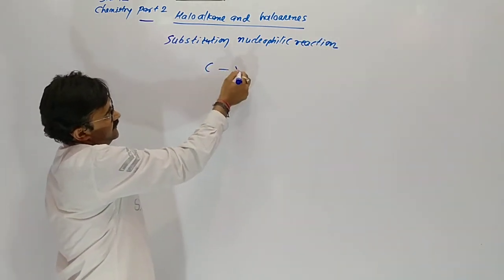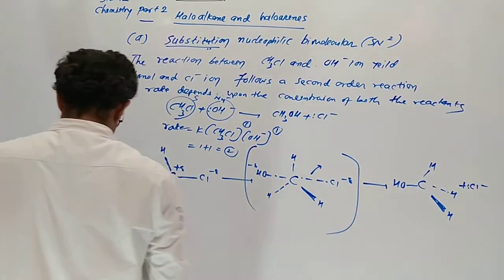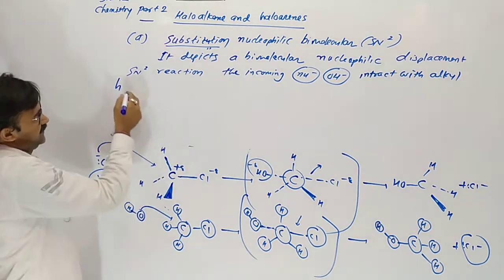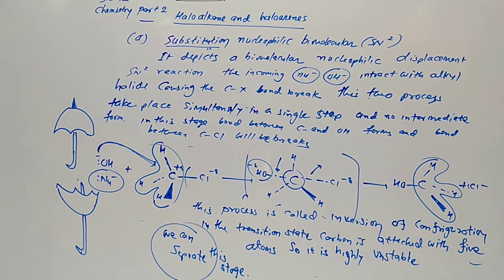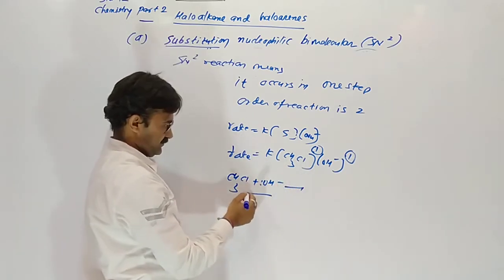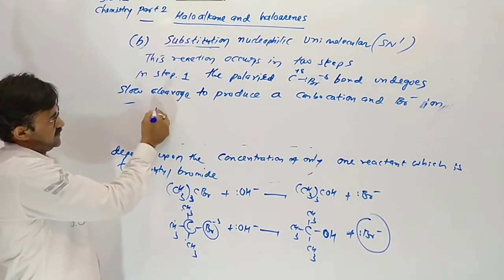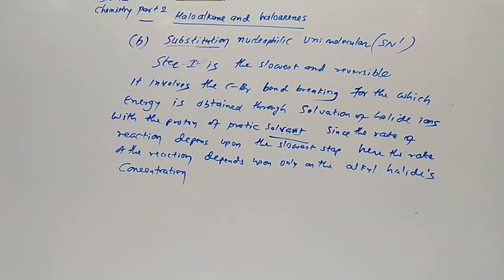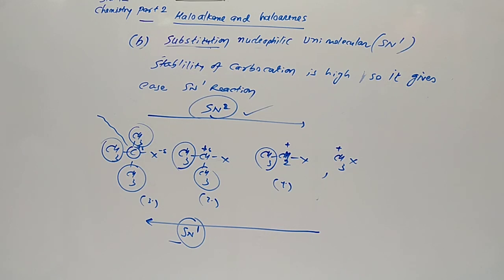Haloalkane and haloarene//Ncert//std 12//eng med//lac 8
Standard 12 science chemistry chapter 10 part 2 haloalkane and haloarene in English medium lacture number 8